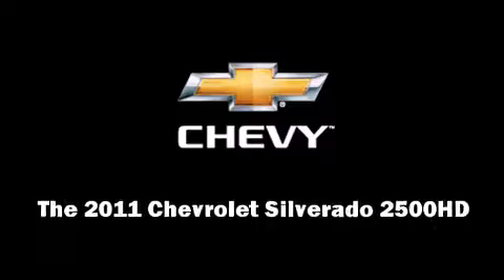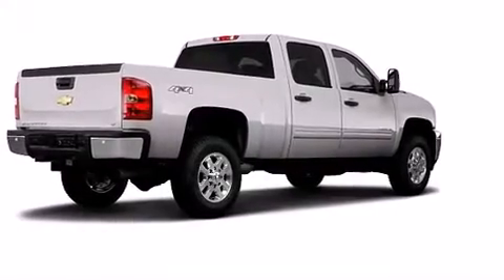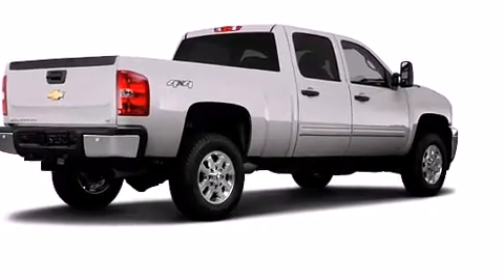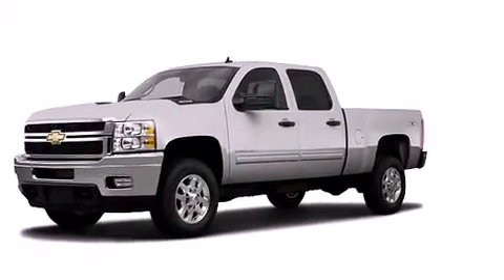2011 Chevrolet Silverado 2500HD LT in Decatur, IL 62526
Miles Chevrolet
150 W. Pershing Rd.

Take command of the road in the 2011 Chevrolet Silverado 2500HD. It features four-wheel drive capabilities, a durable automatic transmission, and a powerful 8 cylinder engine. Top features include a split folding rear seat, front and rear reading lights, a tachometer, a rear step bumper, fully automatic headlights, power door mirrors and heated door mirrors, remote keyless entry, and air conditioning. Chevrolet also prioritized safety and security with features such as: dual front impact airbags with occupant sensing airbag, traction control, brake assist, ignition disabling, onStar, and 4 wheel disc brakes with ABS. Electronic stability control ensures solid grip atop the road surface, no matter how challenging the driving conditions. We know that you have high expectations, and we enjoy the challenge of meeting and exceeding them! Stop by our dealership or give us a call for more information.